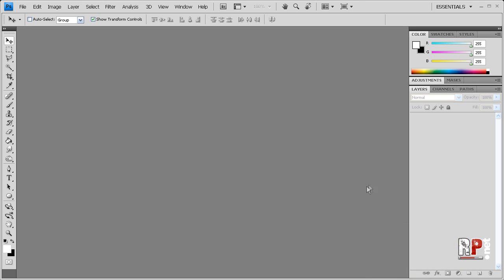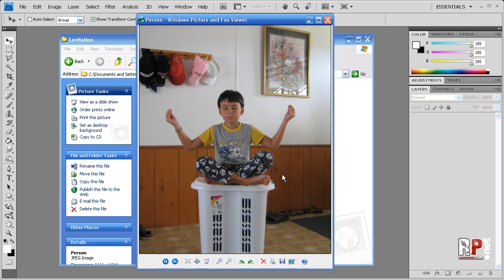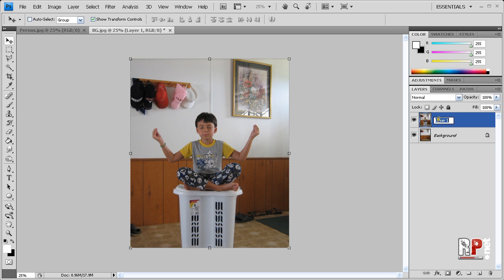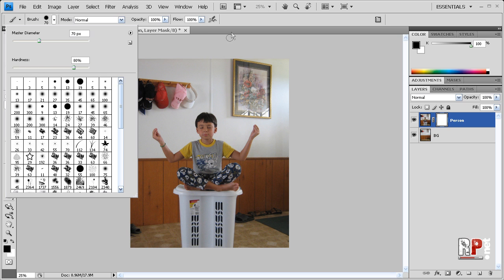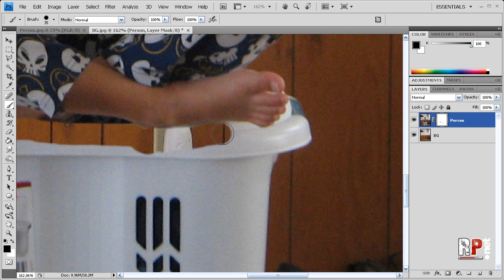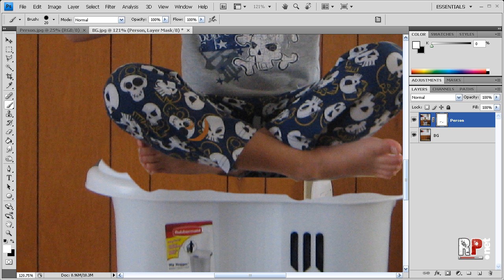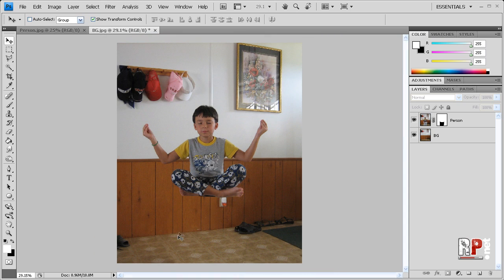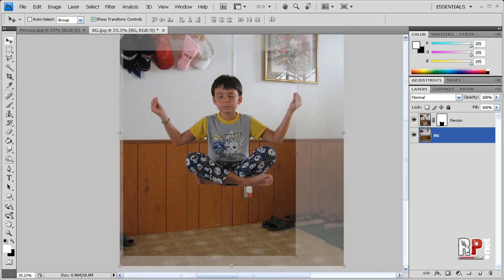Photoshop CS4: Simple Levitation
Ever wonder how you could levitate yourself easily using Photoshop? In this tutorial, I will show you how to do just that. All you need is a digital camera, tripod, and something to sit on. First, take a few pictures without anything there and then take a few pictures with the person sitting on an object to make it look like they're levitating. Next, load everything in Photoshop. Once everything is loaded, create a mask and begin working...